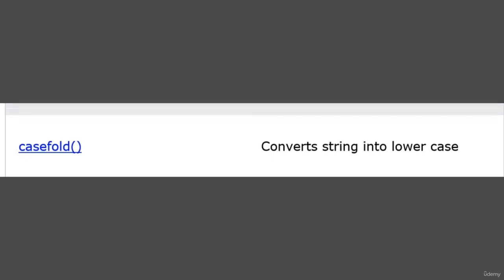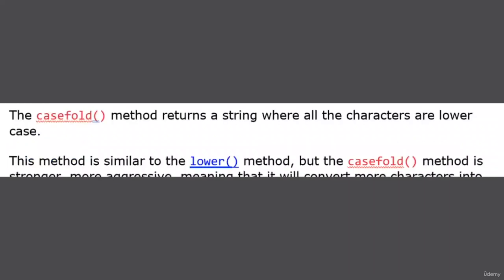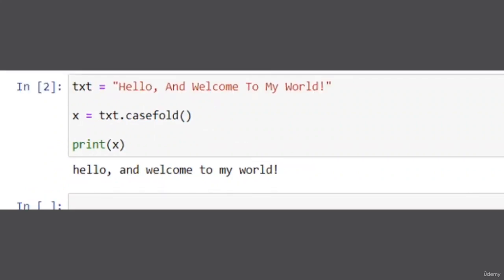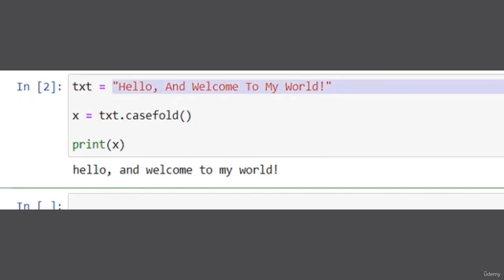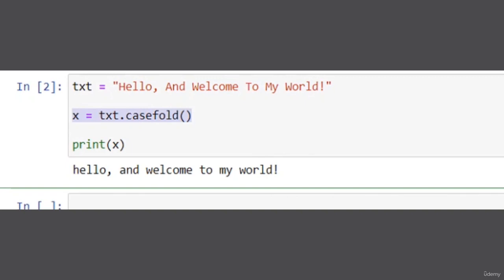Casefold() Method In Python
casefold() method.